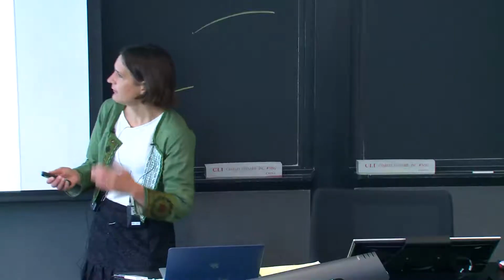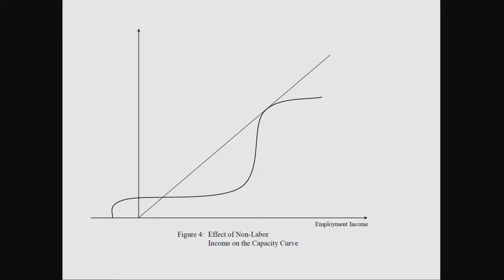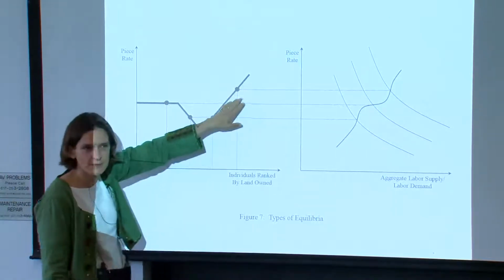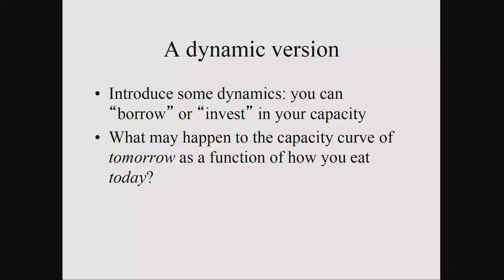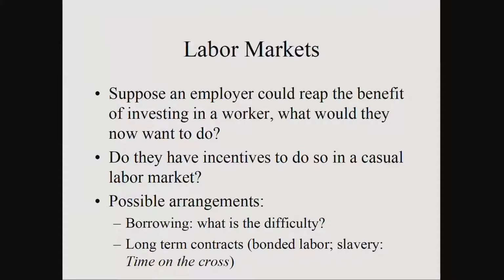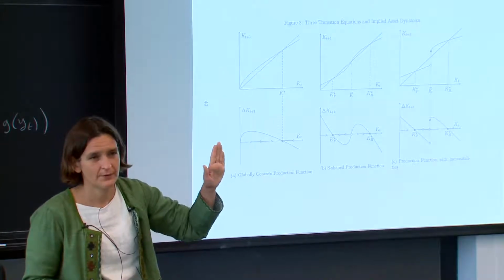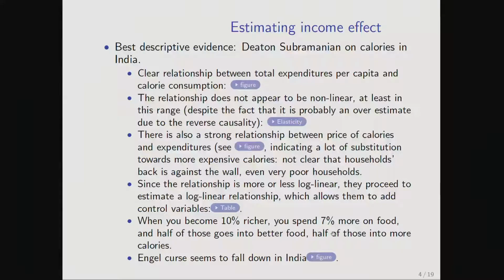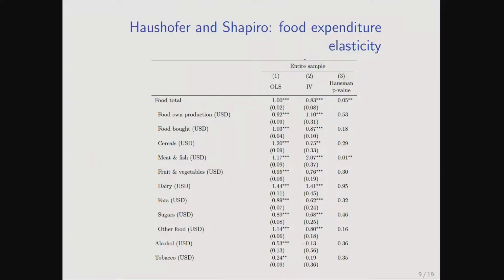Lecture 2: Poverty Traps: Theory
MIT 14.771 Development Economics, Fall 2021
Instructor: Esther Duflo

Part 1 of 2 of Poverty Traps. The first half discusses the Dasgupta and Ray (1986) model of nutrition-based poverty traps. The second half discusses how to use evidence to test for a poverty trap, focusing on evidence for a nutrition-based poverty trap.

Speakers: Esther Duflo